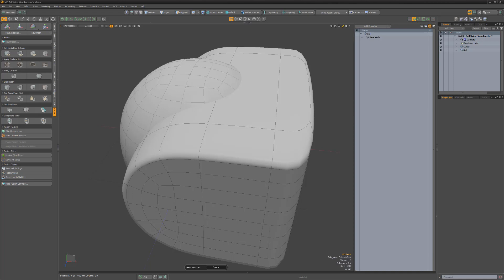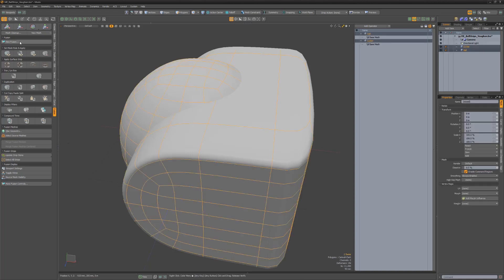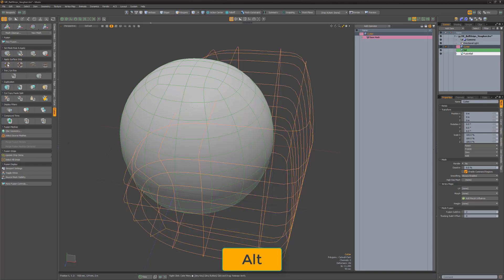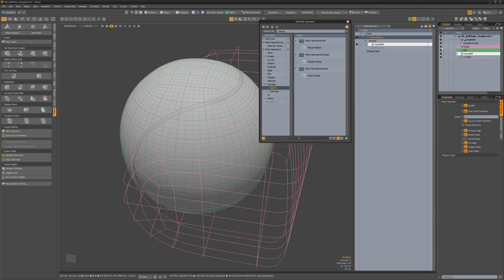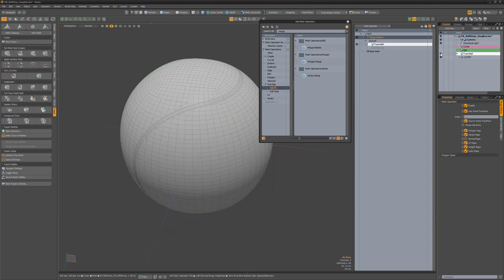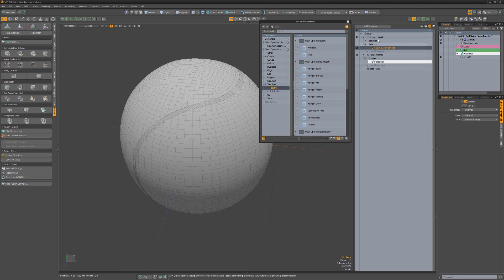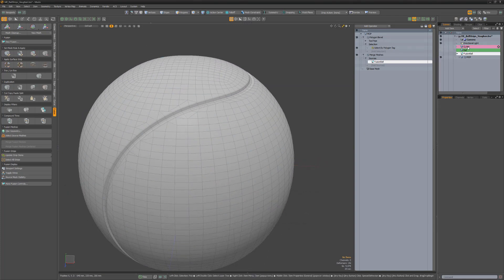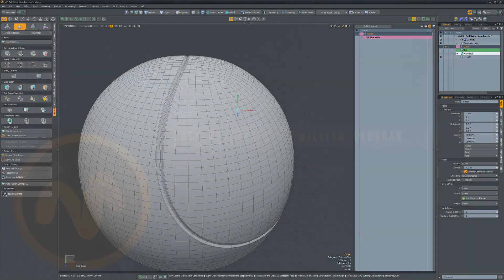Modo Essentials Bonus - MeshFusion Procedural